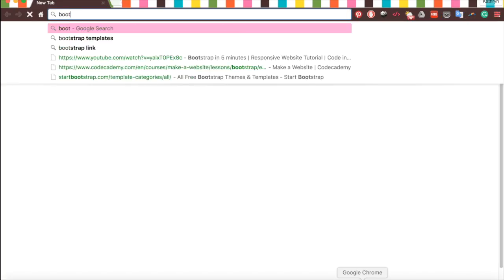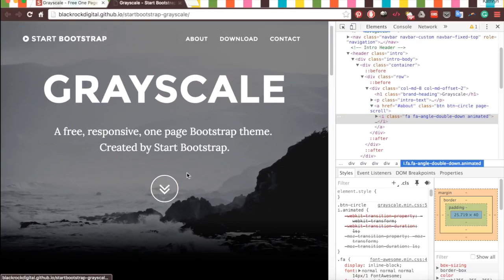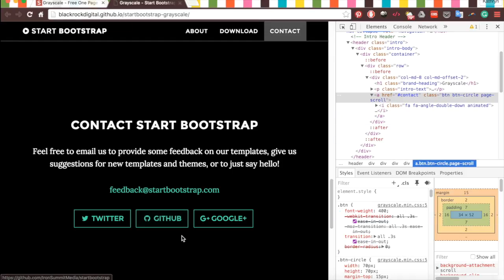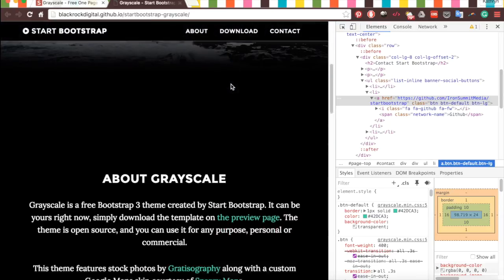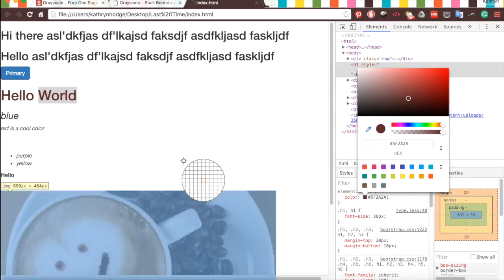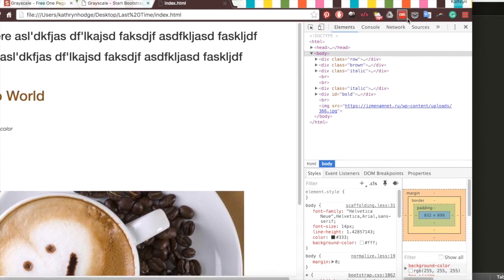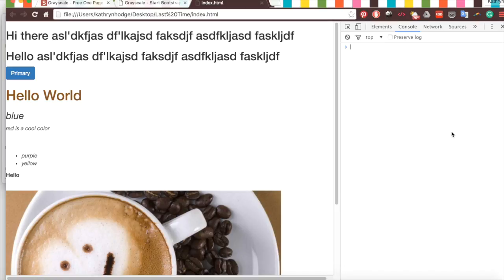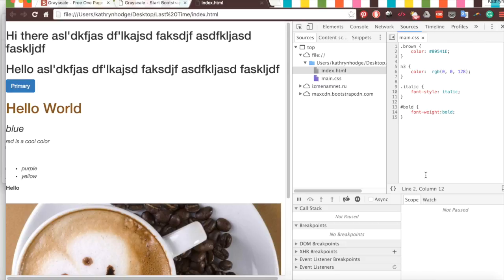DevTools in 5 minutes | Manipulate Websites | Code in 5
Learn how to preview styling options and manipulate websites with the Chrome Developer Tools in 5 minutes. Inspect your webpages and more! (Also sorry about the soft audio / thunder in the background)